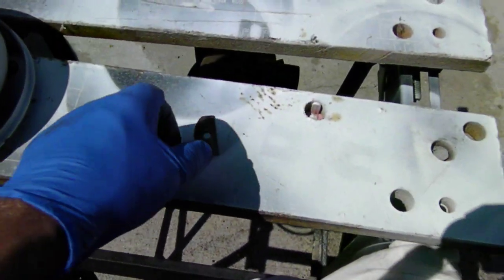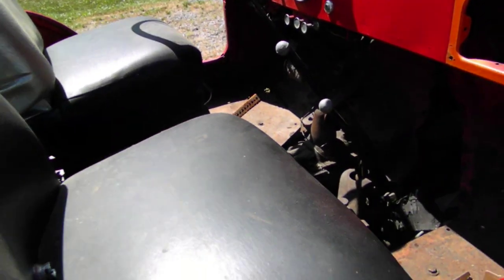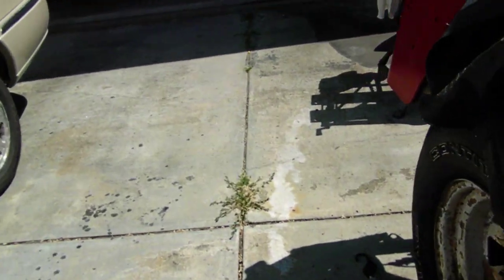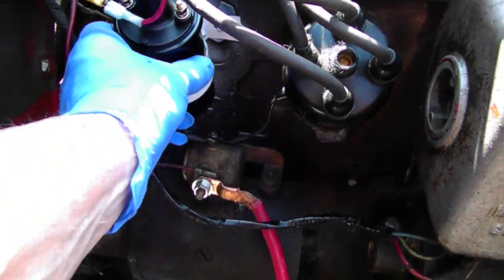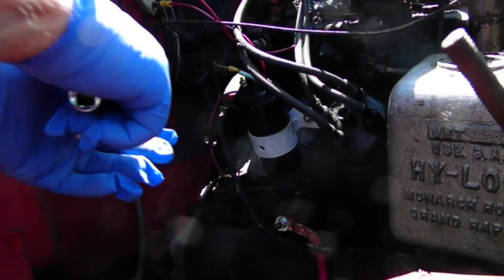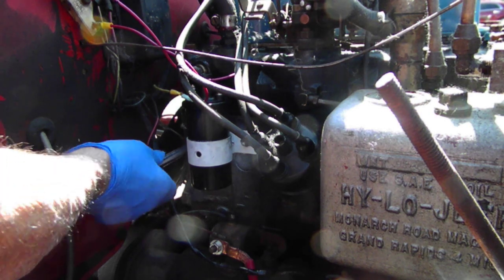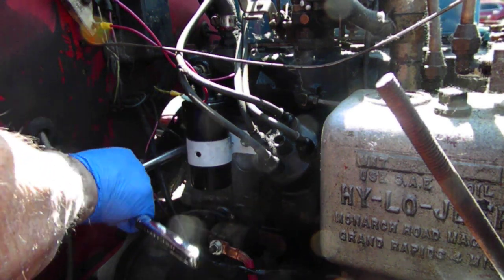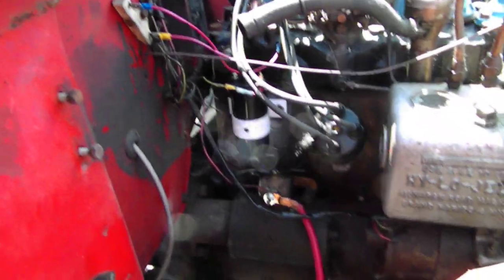paint and new coil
setting new coil in place of 1960 Jeep